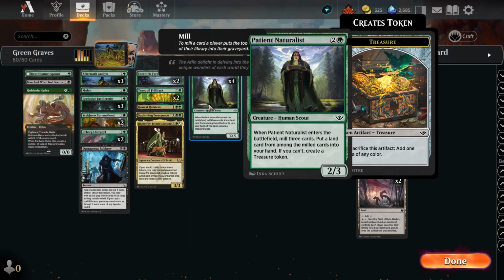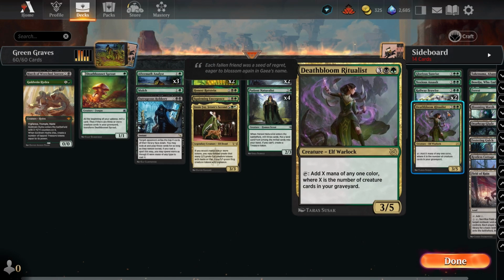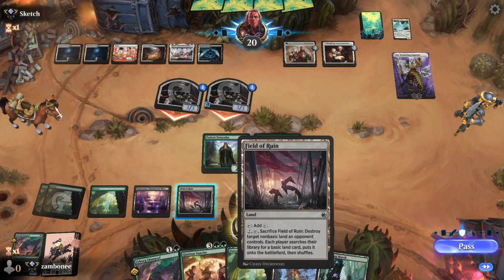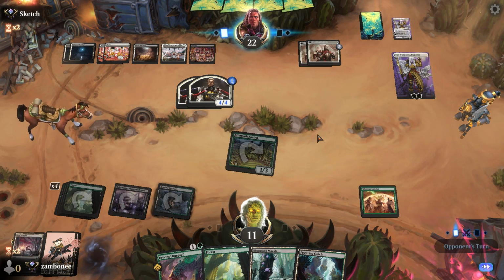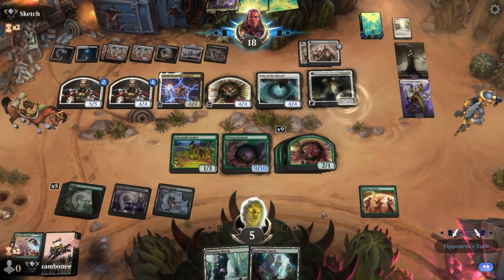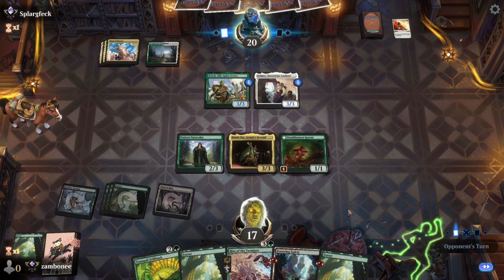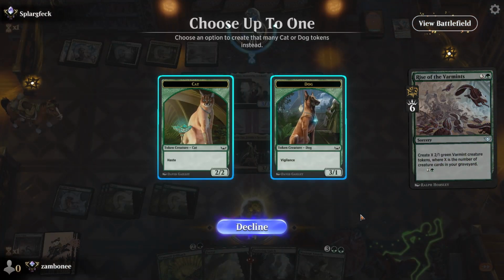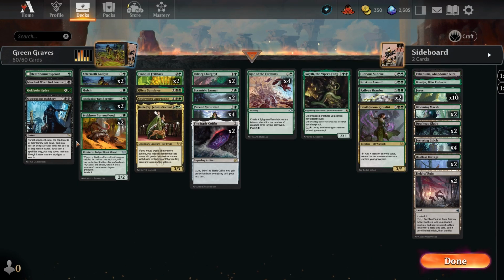Pesky Rise of the Varmints | Golgari | Standard Ranked | Outlaws of Thunder Junction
Milling ourselves with two cards no one plays, Eccentric Farmer and Patient Naturalist to get the big payoff with Rise of the Varmints

0:00 Deck
3:47 Orzhov life gain
13:03 Jodah
19:05 Final Thoughts